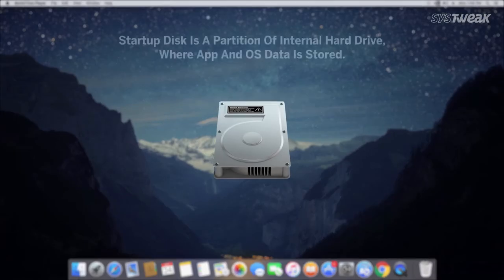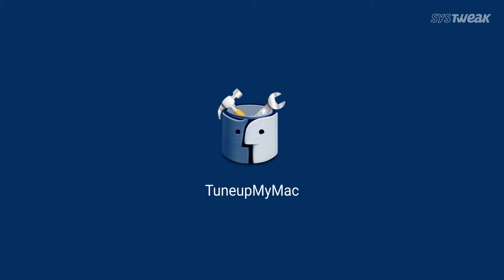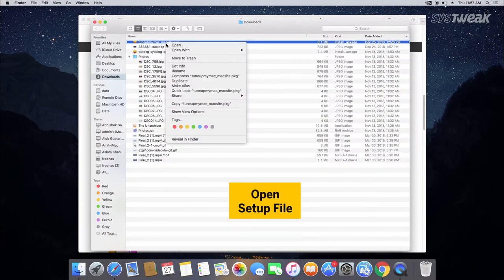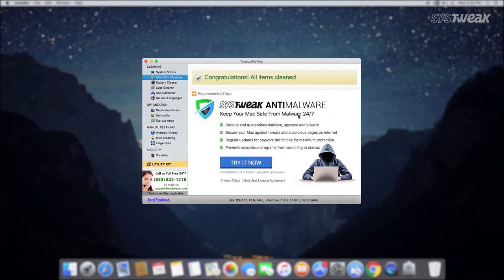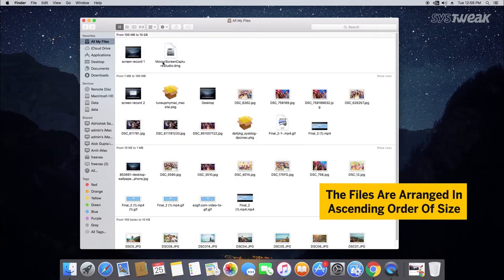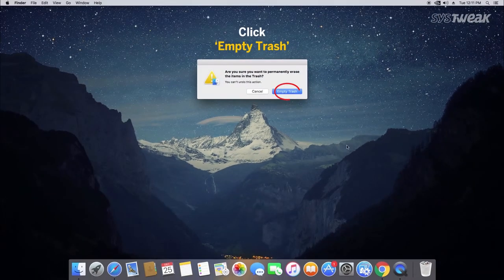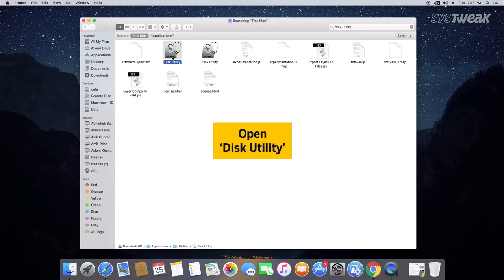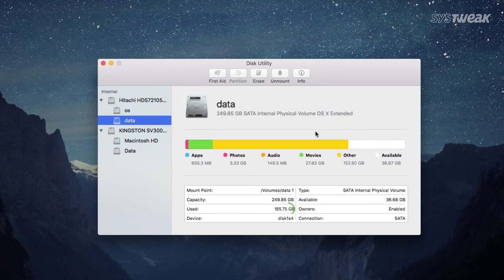How To Fix Your Startup Disk Is Almost Full On Mac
Constantly being bothered by error message "Startup Disk is Almost Full" will only become worse if left ignored. Fortunately you can get rid of this issue without much hassle. Checkout this video to learn how you can get rid of "Startup Disk is Almost Full" error.

You can also check out our blog to read more interesting stuff and articles related to technology

Staccato - Vibe Tracks